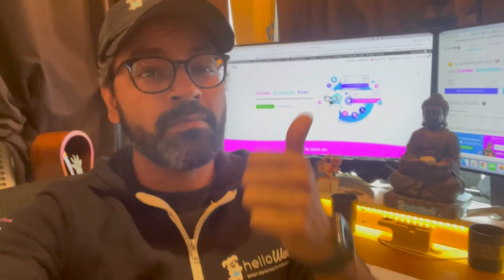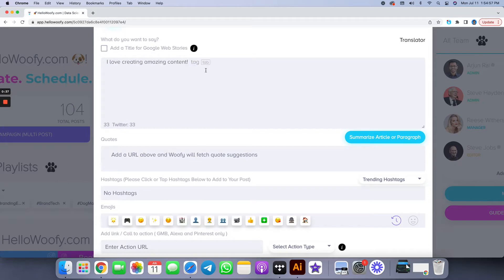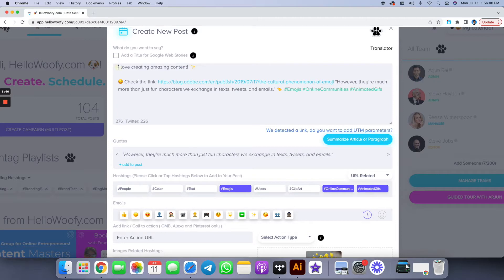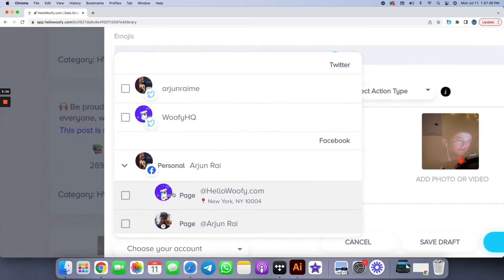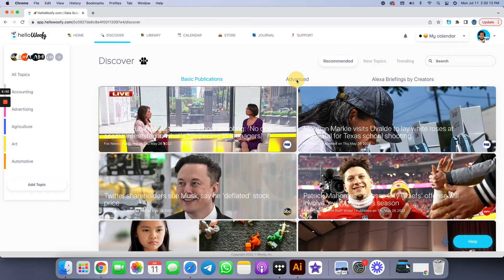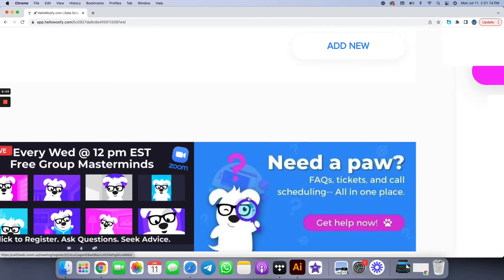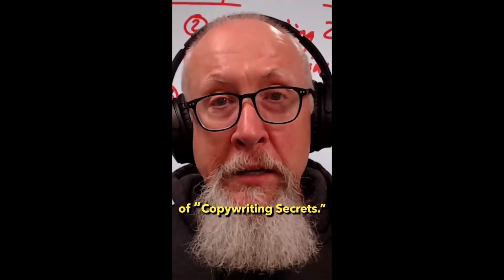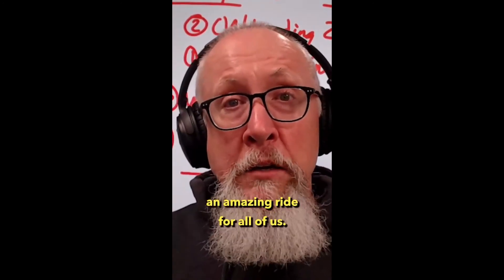Demo of HelloWoofy.com! Create. Schedule. Post.